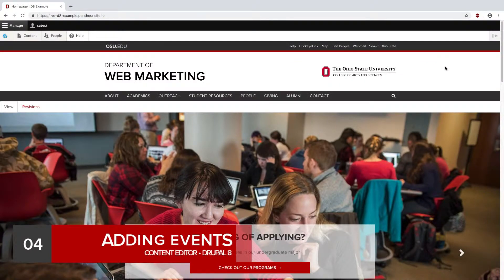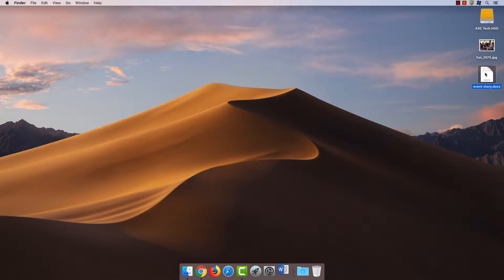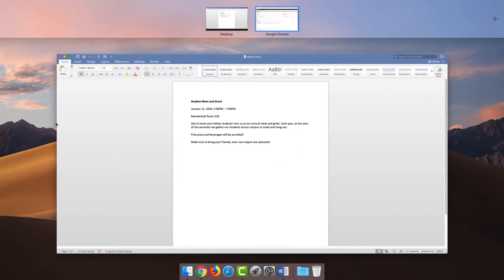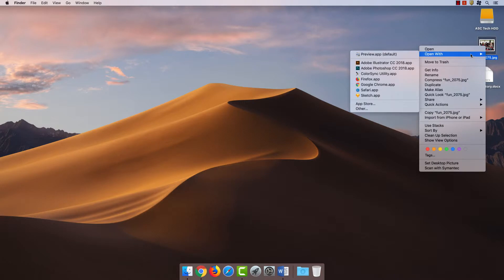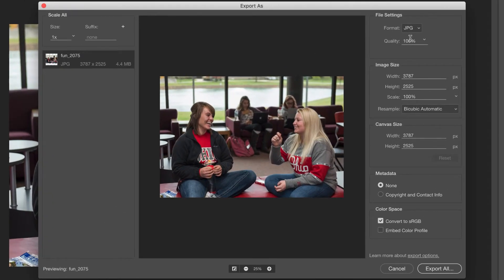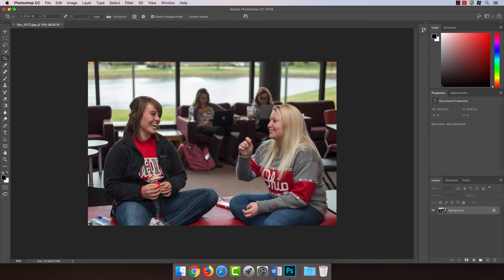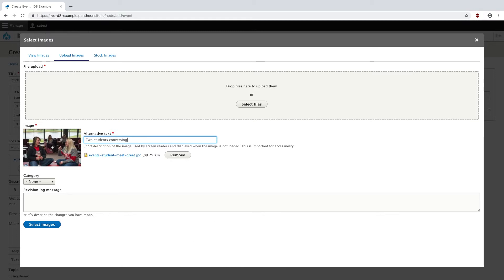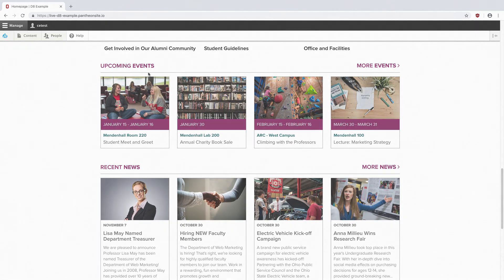[CE04] Adding Events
Adding events to your website